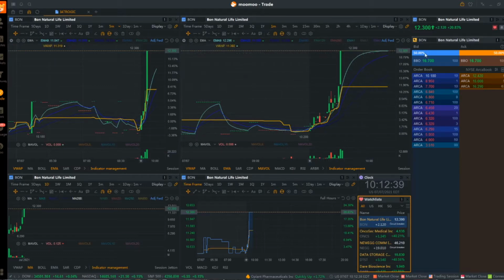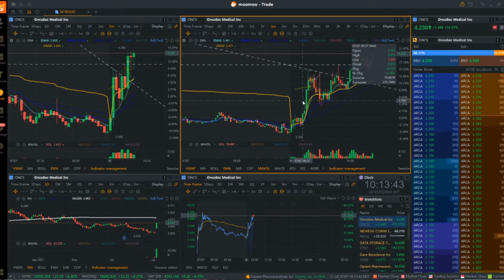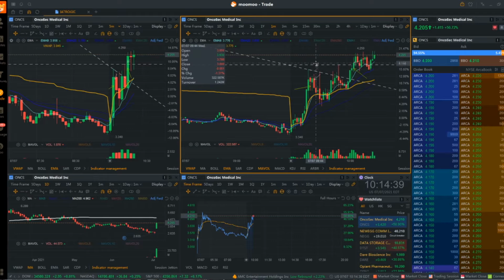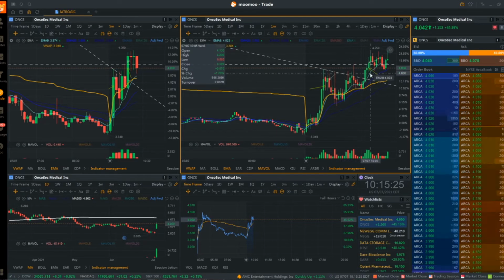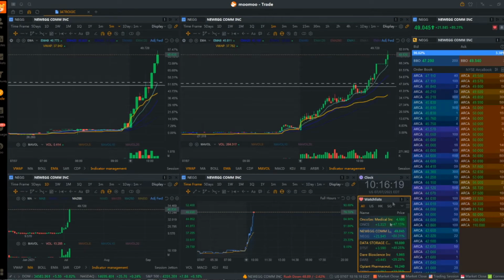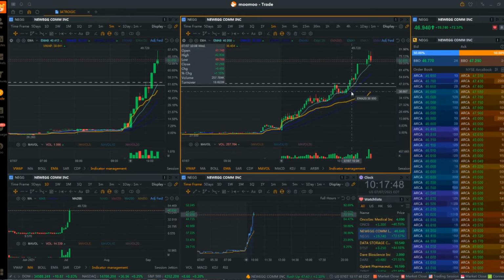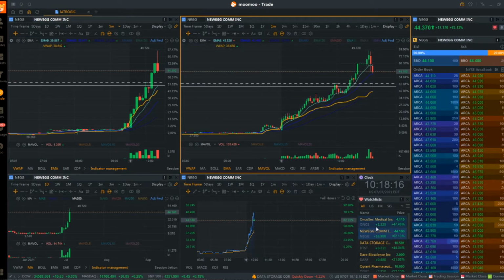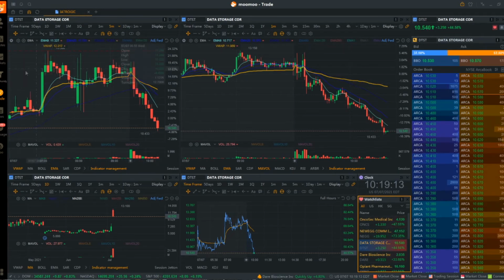SMALL GREEN DAY RECAP $ONCS | NIC 7 July, 2021 Daily Recap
Apart from the move by $NEGG.. I'll consider today's trading really awesome, despite all the leading gappers taking knives everywhere I was able to source out the play on $ONCS (despite also missing a play where it looks like an ugly inversed head and shoulder).

It actually felt like a red day for me because I felt like I left money on the table.  However I gotta focus on the positive, a green day is still a green day.  You'll never go broke taking profits.  Pretty proud of my discipline today by not chasing and also taking risky plays like the few leading gappers during the pre-market.

Hopefully you guys traded better than me today!  Do share in the comments what trades did you take~

AS ALWAYS,

STAY SAFE & TRADE SAFE!

PEACE.

×º°”˜`”°º×

Broker: Trader Workstation (TWS) Interactive Brokers
Chart: moomoo (FUTU SG)
Scanner: Trade Ideas
Journal: KINFO